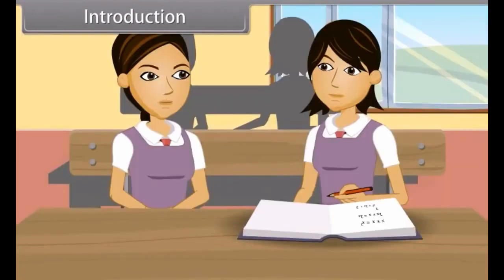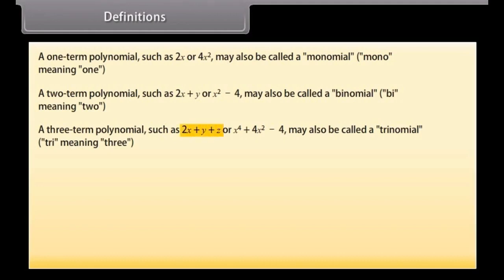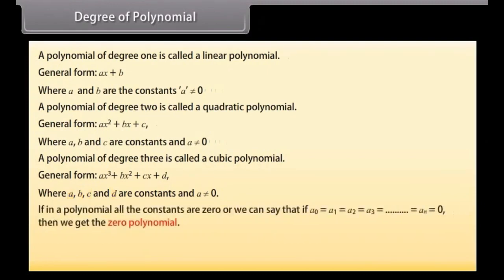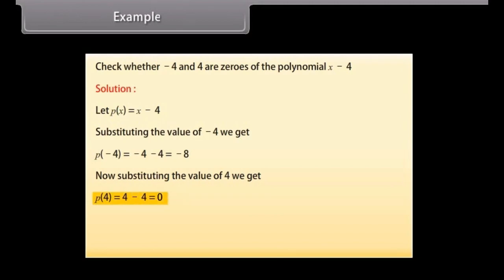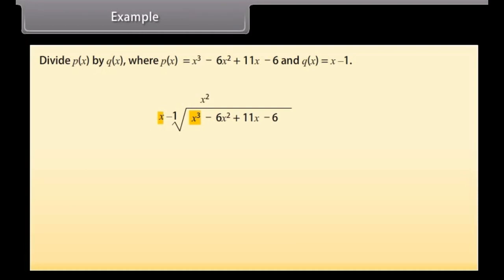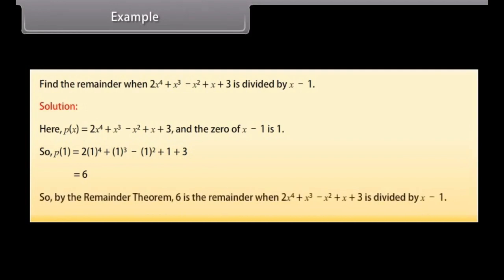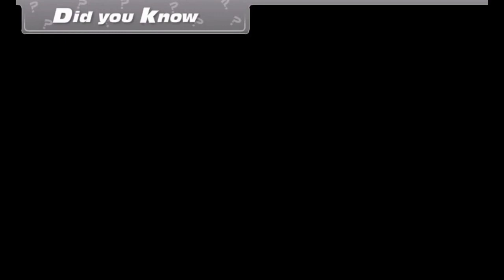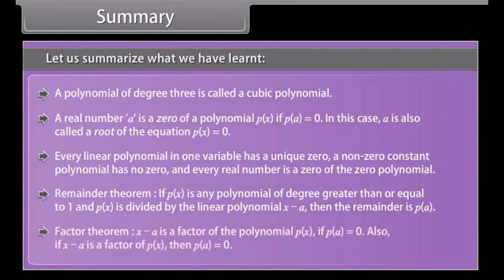Class 9 Chapter 2 polynomials animation /animated video